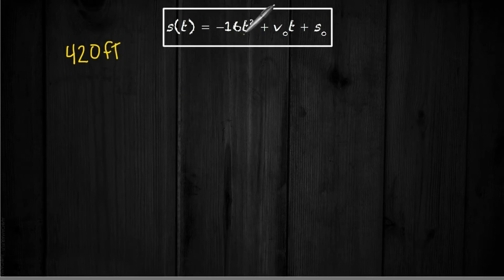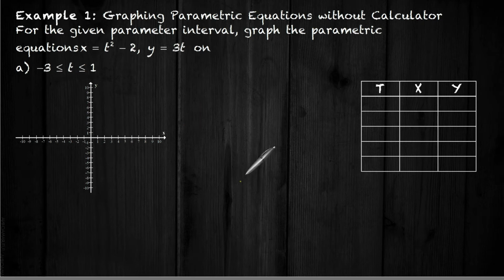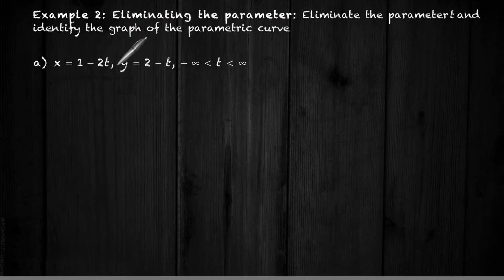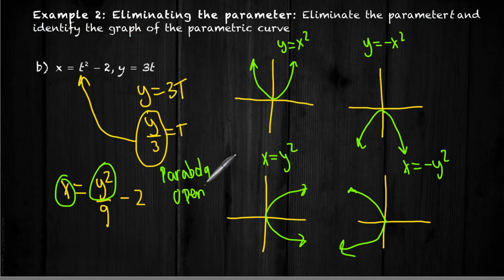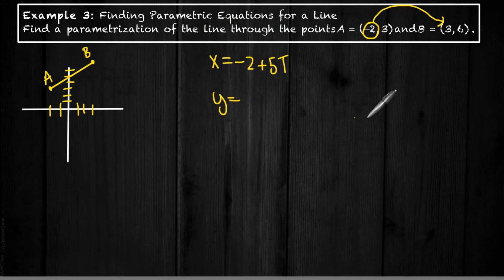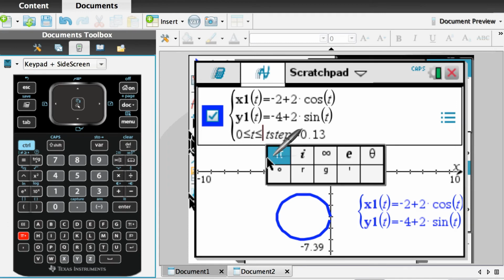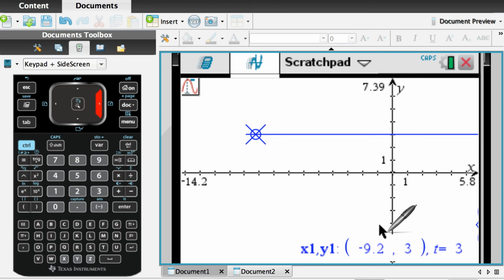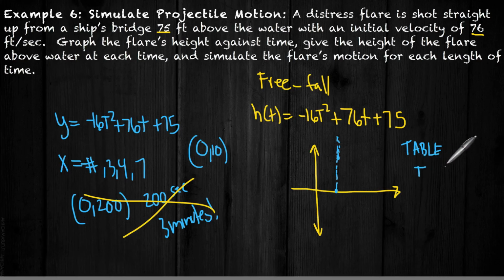Parametrics Day 1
Students will learn how to use parametrics to model the path of an object.